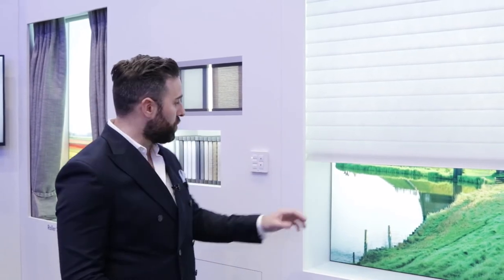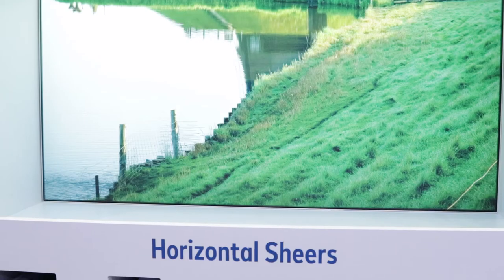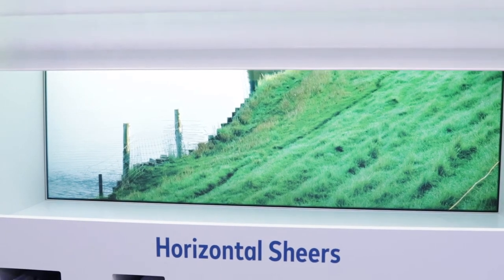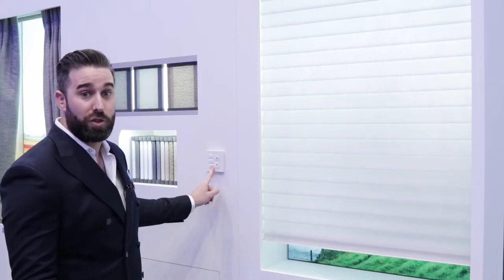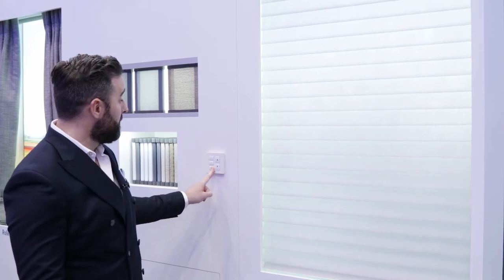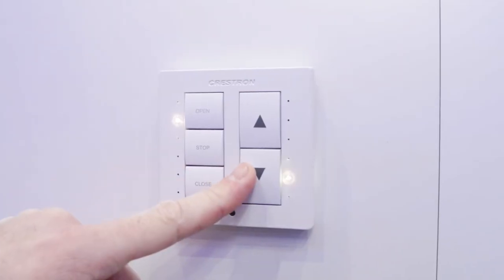Crestron Shading Solutions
Michael Short, Crestron Global Residential Marketing Manager, provides a brief overview during ISE 2018 of Crestron Shading Solutions, including our new Horizontal Sheers, now available in EMEA.